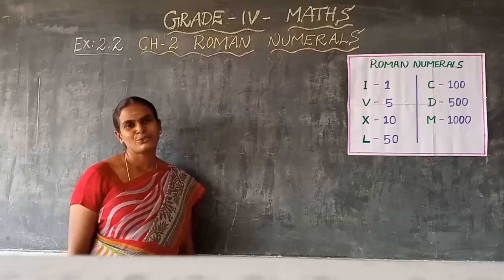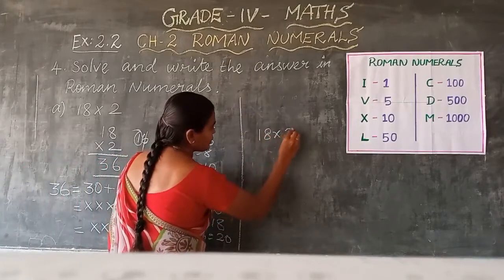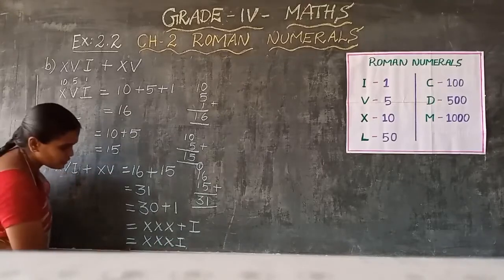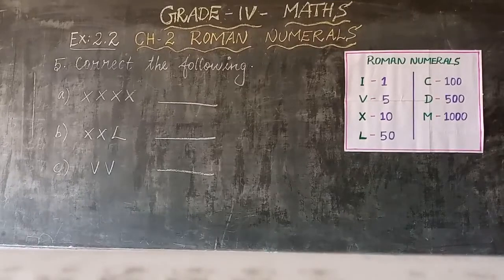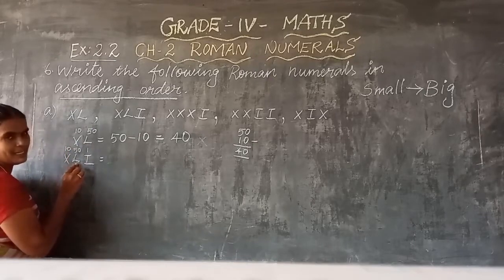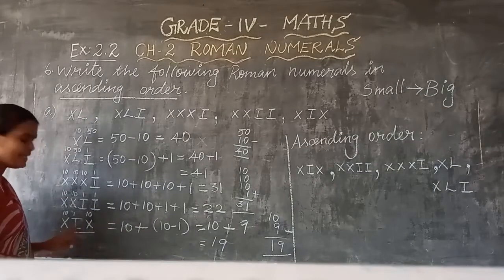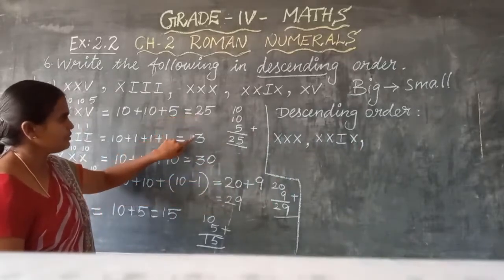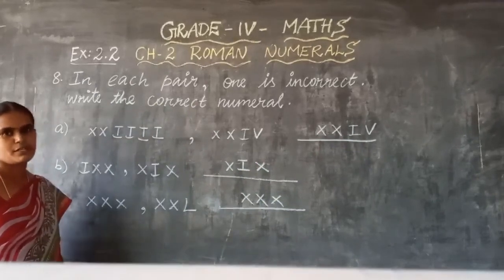GRADE 4 MATHS CH 2 ROMAN NUMERALS EX 2 2 Sections 4 8